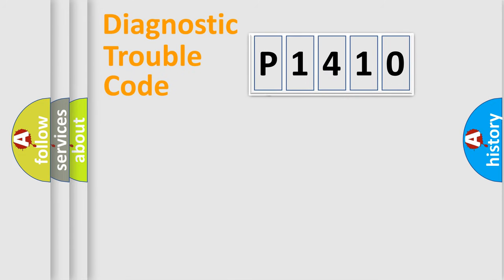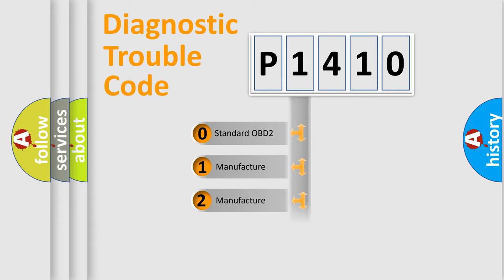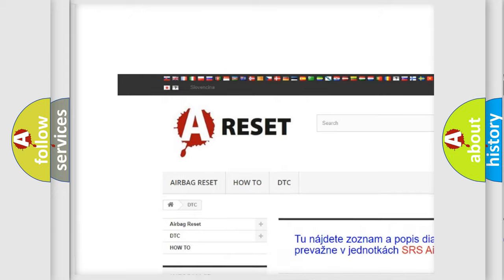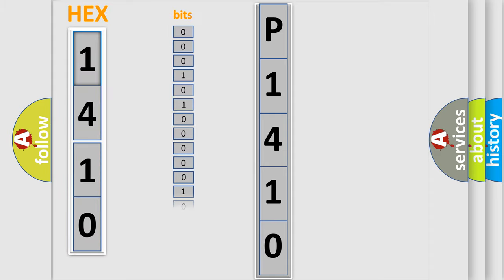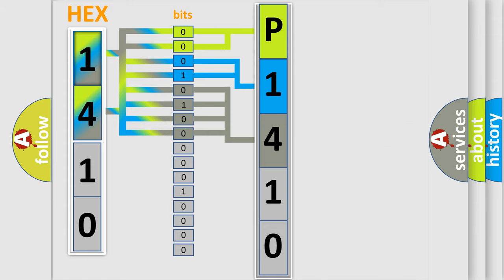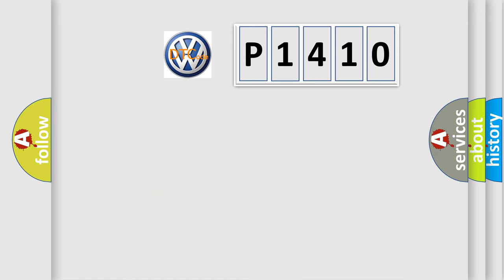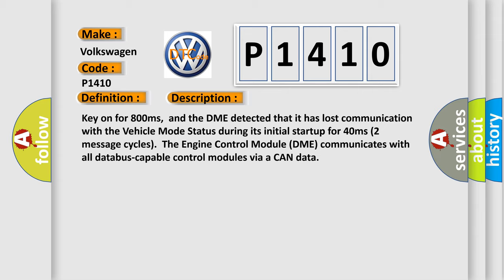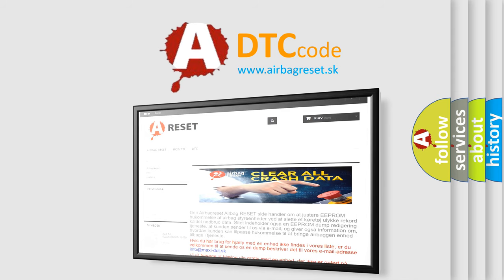DTC Volkswagen P1410 Short Explanation